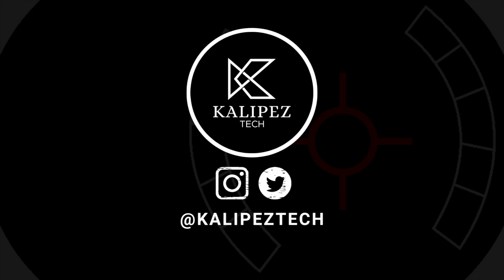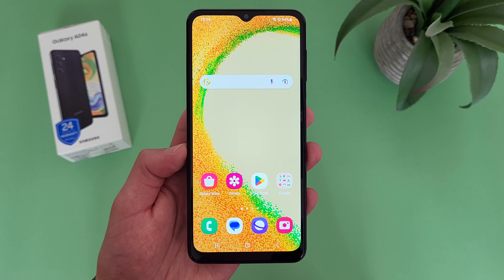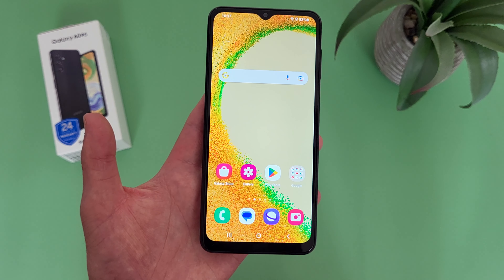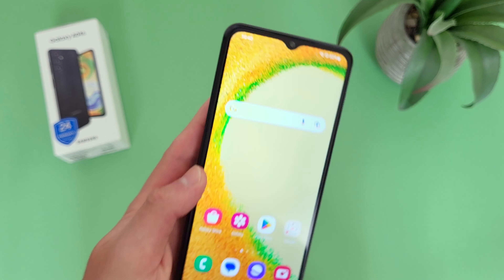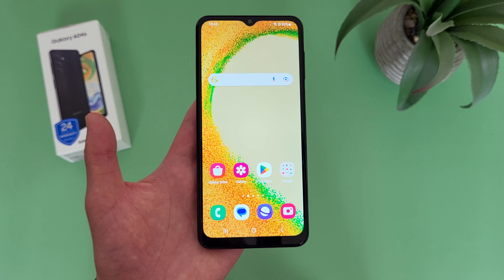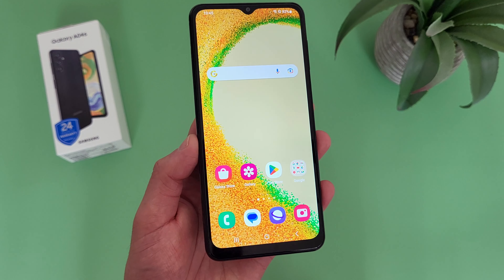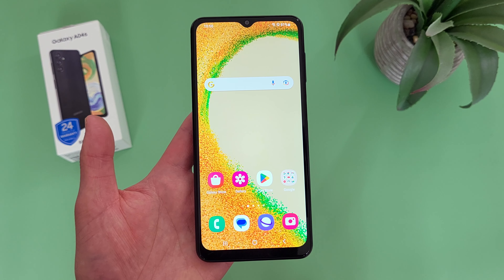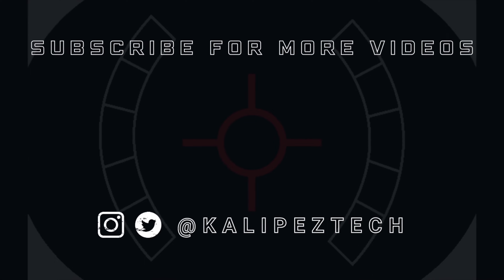Samsung Galaxy A04s - 5 Reasons to Buy in 2023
📦 Product links!
Samsung Galaxy A04s (Amazon)

Samsung Galaxy A04s

❇️CURRENT DEALS
💰Carrier deals:

0:00 Introduction
0:22 Battery
1:34 Storage
2:43 Photo quality
3:36 Software
4:25 Large display
6:18 Conclusion